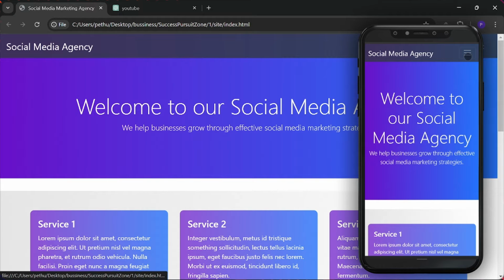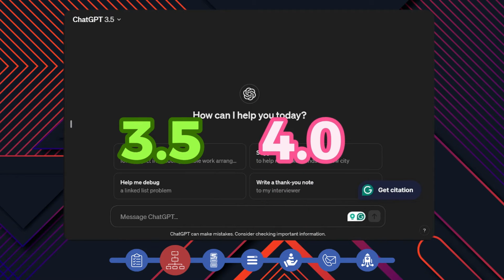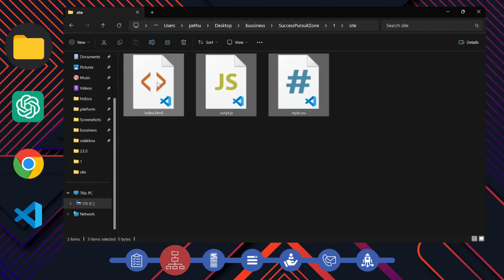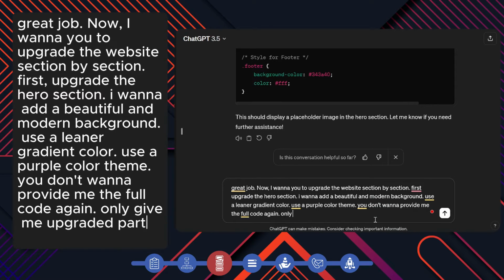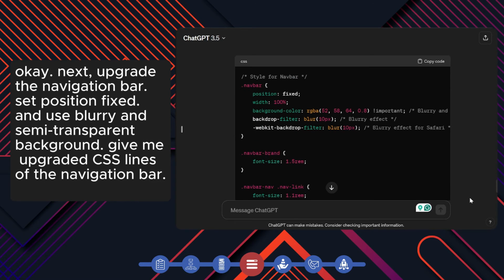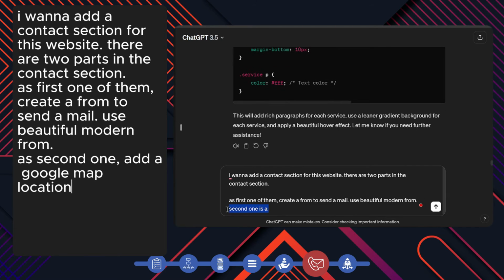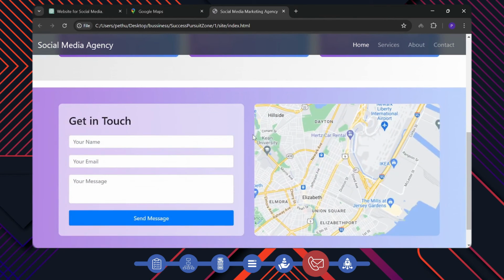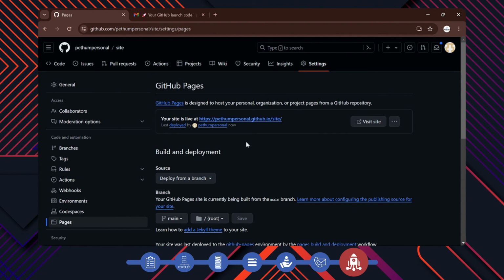how to create Mobile Responsive Website using ChatGPT AI | CSS and HTML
Introducing the ultimate masterclass in crafting a flawlessly responsive website with the dynamic capabilities of ChatGPT! In this immersive tutorial, we'll be your guide through every phase of the journey, from initial concept to seamless deployment, guaranteeing a visually captivating and impeccably functional website across all devices.

🎨 Design Excellence: Uncover the secrets to crafting a website that not only dazzles the eye but also intuitively caters to user needs. Explore the principles of responsive design and witness firsthand how to seamlessly integrate them into your project.

💻 Empowering Development with ChatGPT: Harness the unparalleled power of ChatGPT to revolutionize your web development experience. Learn how to streamline coding processes, generate bespoke HTML/CSS templates, and infuse your site with personalized touches effortlessly.

🚀 Effortless Deployment: Say goodbye to deployment headaches with our foolproof guide. From selecting the optimal hosting provider to securing the perfect domain name, we'll navigate you through each step, ensuring a smooth and stress-free launch.

🌐 Maximizing Performance and SEO: Elevate your website's visibility and engagement with expert strategies tailored for performance optimization and search engine prowess. Discover how ChatGPT can supercharge your site's speed and responsiveness, attracting a wider audience and maximizing impact.

Whether you're a seasoned developer seeking to elevate your craft or a newcomer embarking on your digital journey, this tutorial offers the comprehensive roadmap you need to create a stunning, responsive website that stands out in the digital landscape. Join us as we unlock the boundless potential of ChatGPT in shaping the future of web development. Let's embark on this transformative journey together! 🌟🚀

timecodes
00:00 - intro
00:30 - prepare
00:50 - structure
02:29 - hero section
03:34 - navigation bar
04:12 - service section
04:40 - contact section
05:52 - deploy